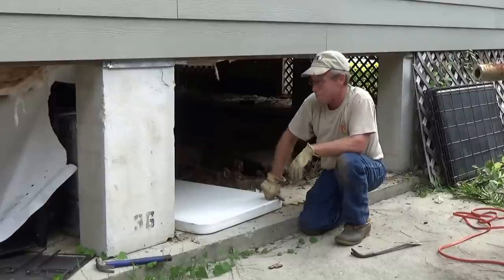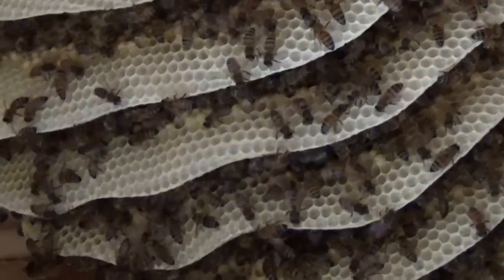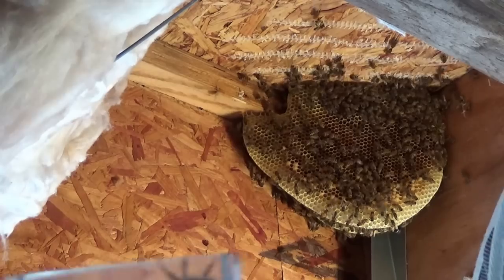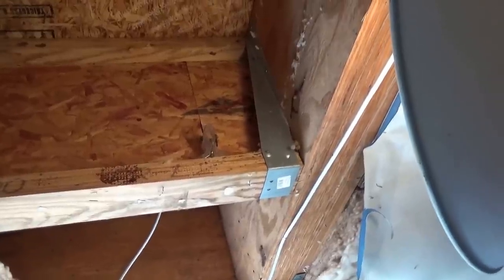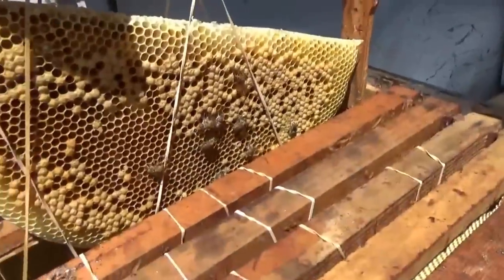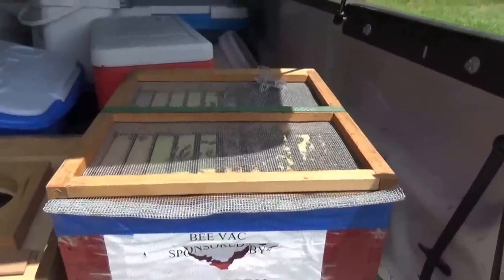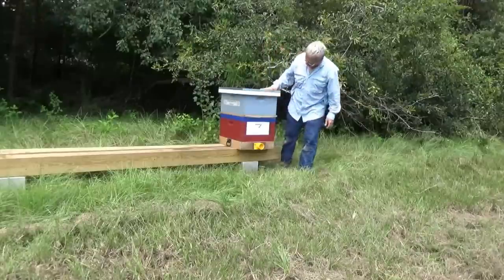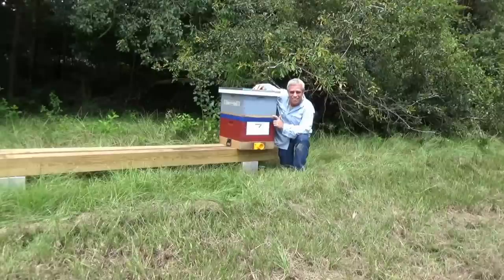Bee hive removal from under floor joists